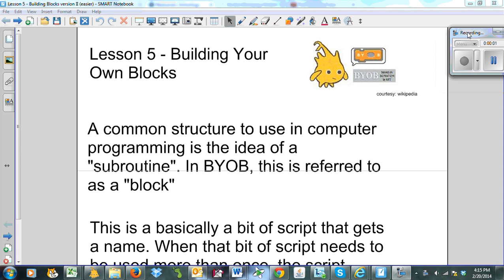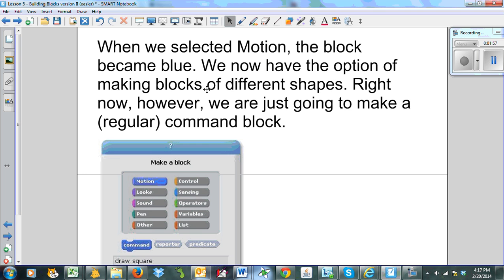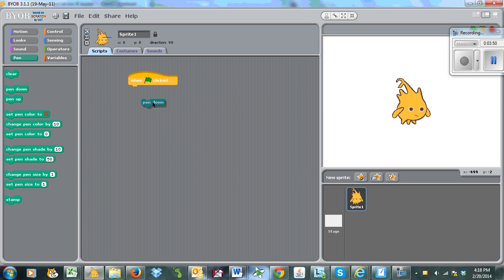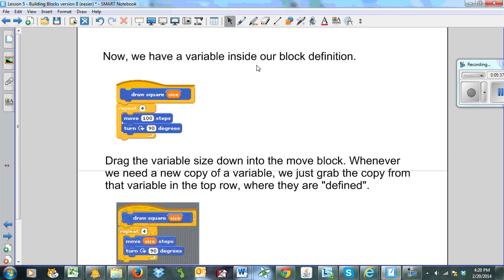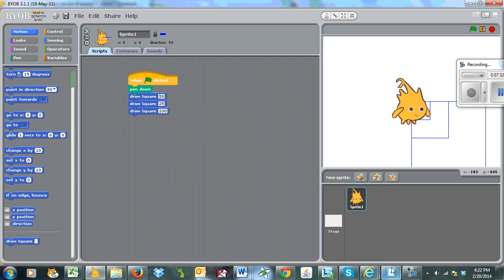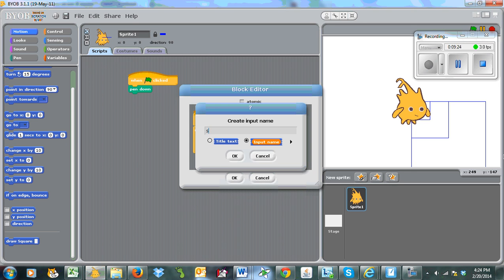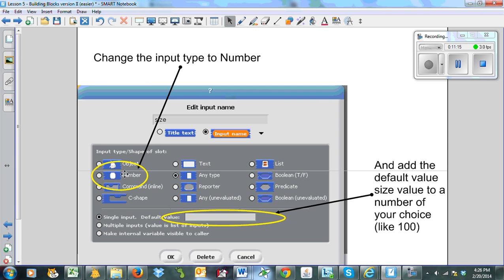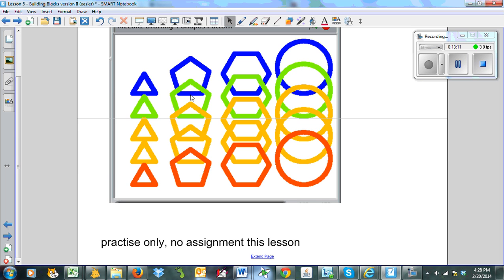lesson 5 video